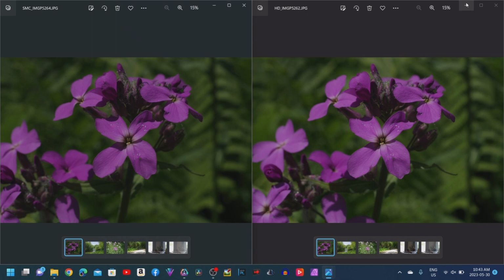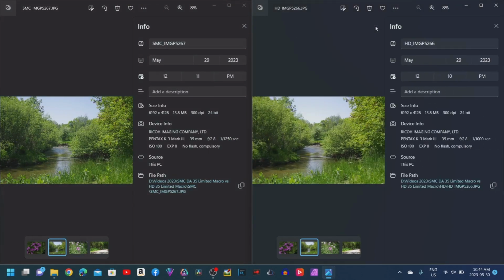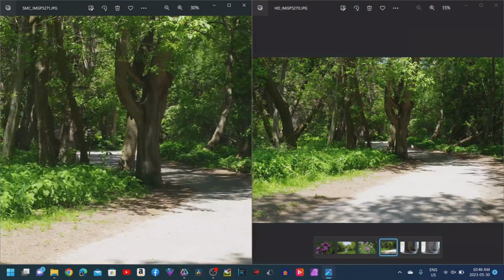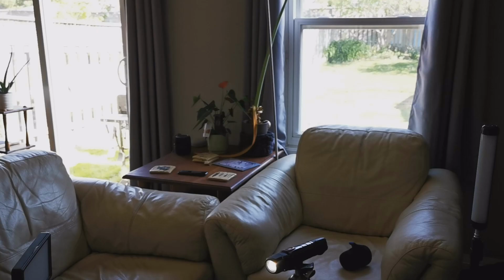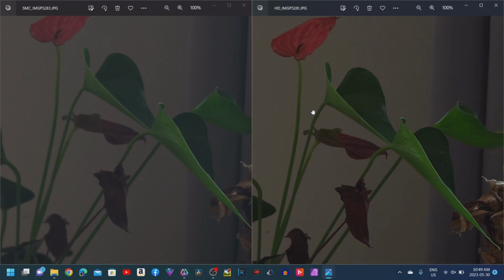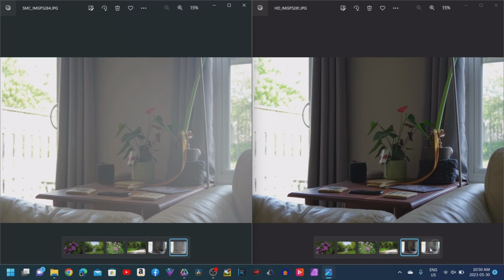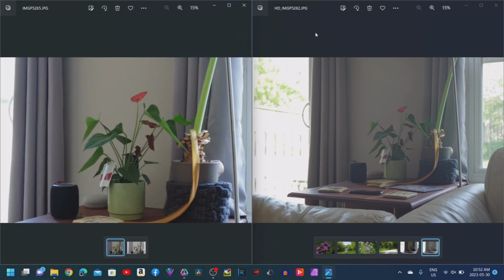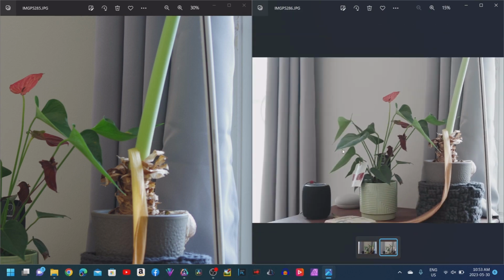PENTAX SMC 35 mm Limited Macro vs HD 35 mm Limited Macro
So how much of a difference is there when it comes to image quality and flare/haze control with light facing the lens?

0:00-0:53 Intro
0:54-2:04 The Area of outdoor shots
2:05-6:31 Outdoor image comparison
6:32-7:13 Flare/Haze Control Setup
7:14-10:29 Flare/Haze Control Comparison
10:30-12:59 Custom Image Fuyuno
13:00-14:14 Final thoughts and Outro